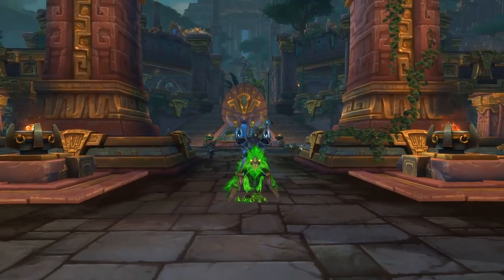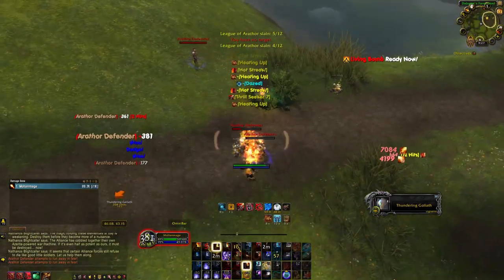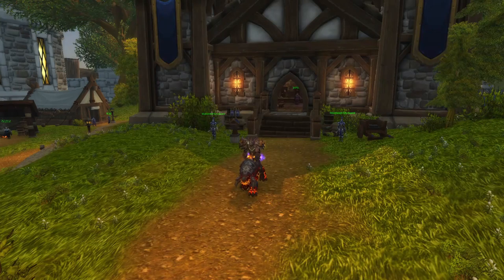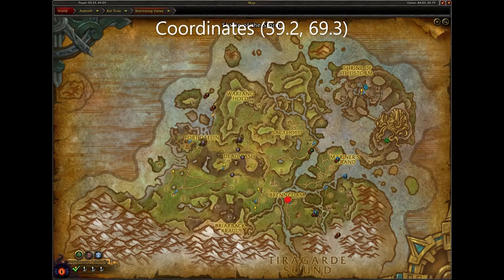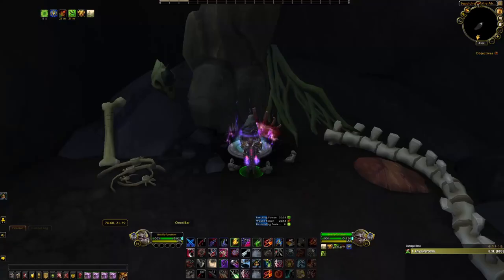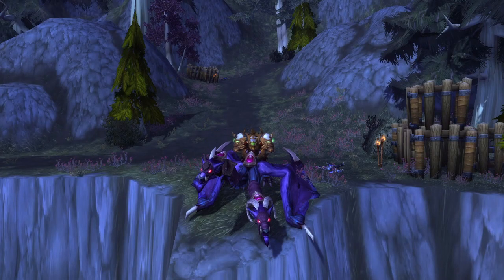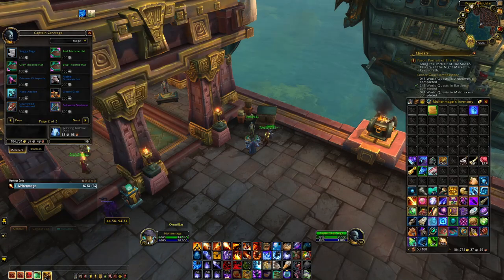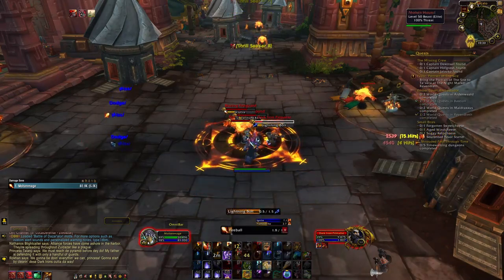Battle For Azeroth Mount Guide Part 1- How To Get All Easy/Rare Mounts From Patch 8.0 Through 8.1.5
In this guide I show you how to get all the obtainable mounts in patch 8.0 through 8.1.5!

0:00 Introduction
0:14 Yellow, Blue, & Green Marsh Hoppers
0:26 Palehide Direhorn
0:40 Achievement Mounts
1:10 Kua'fon
1:49 Service Medal Mounts
2:57 Horde Allied Race Mounts
3:56 Alliance Allied Race Mounts
4:55 Zandalari Rep Mounts
5:17 Talanji's Rep Mounts
5:38 Voldunai's Rep Mounts
5:58 Proudmoore's Rep Mounts
6:18 Storm Wake's Rep Mounts
6:39 Order of Ember's Rep Mounts
6:59 Hivemind
7:13 Leaping Veinseeker
7:32 Dunescavenger
7:50 Terrified Pack Mule
8:05 Goldenmane
8:20 Nazjatar Blood Serpent
9:12 Frieghtened Kodo
9:59 Blackpaw
10:18 Umber Nightsaber
10:39 Kaldorei Nightsaber
10:58 Ashenvale Chimaera
11:10 Swift Albino Raptor
11:25 Skullripper
11:38 Lil Donkey
11:52 Broken Highland Mustang & Highland Mustang
12:14 Island Expedition Mounts
14:11 Underrot Crawg
14:24 Tomb Stalker
14:37 Sharkbait
14:50 G.M.O.D & Glacial Tidestorm
15:22 Outro

If you don't have the addon tomtom I highly recommend you download it so you can use the coordinates I've provided below.